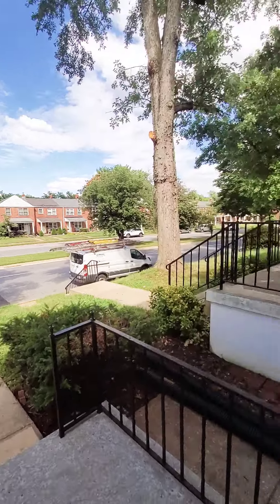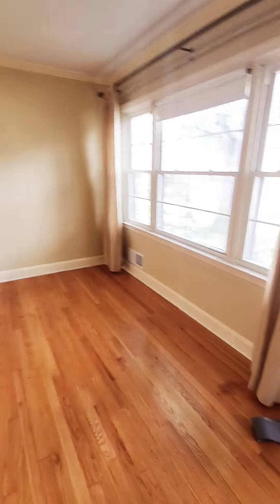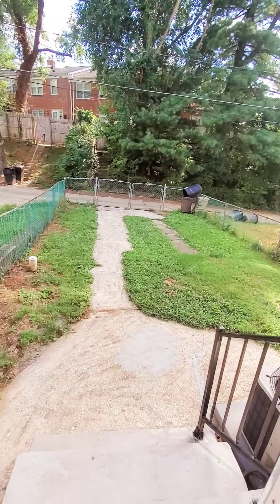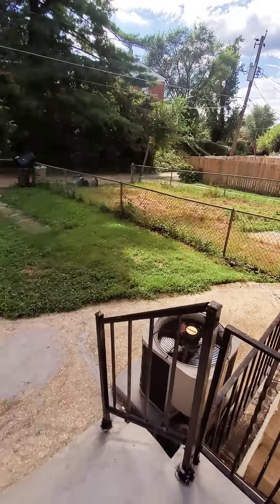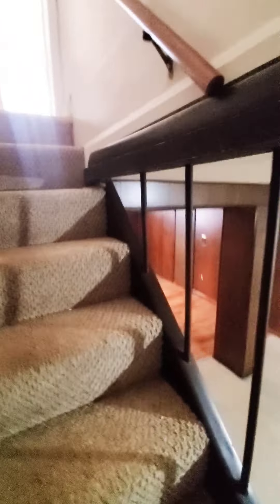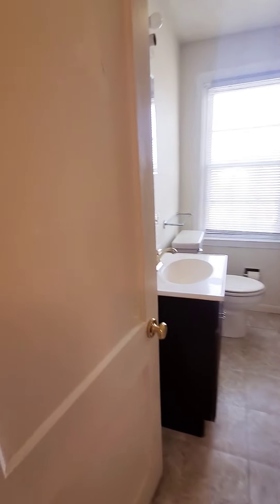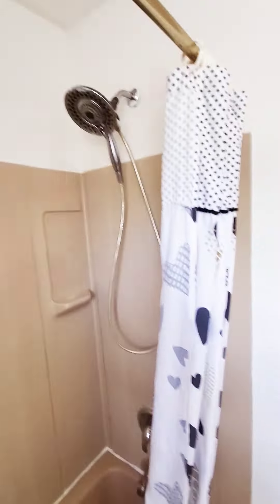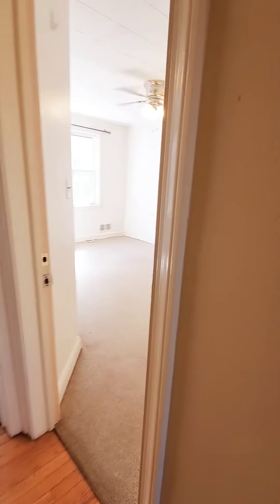Property #603 East Baltimore County 3 Br 1.5 Bath Available Immediately